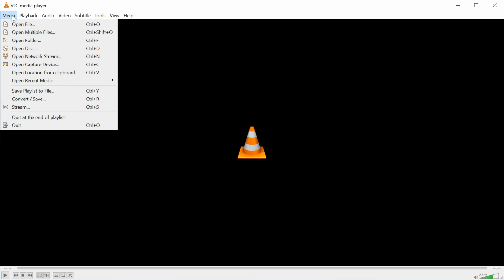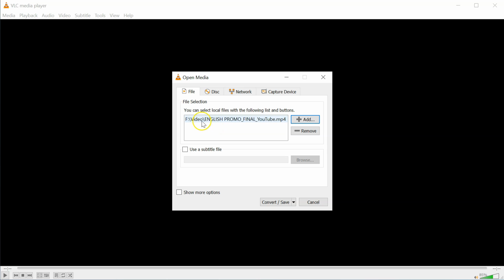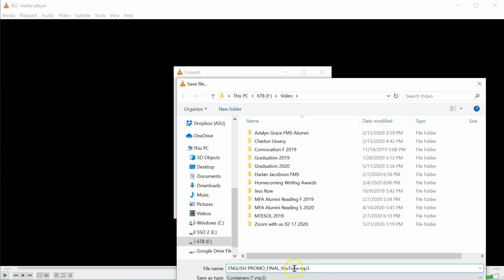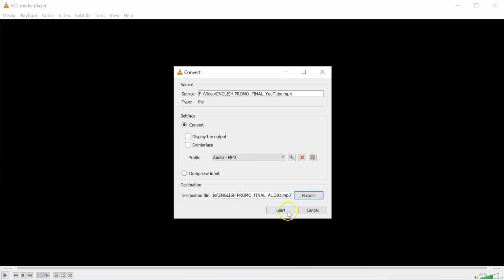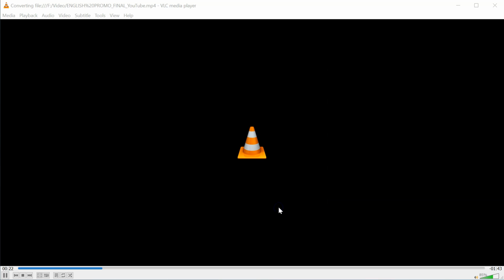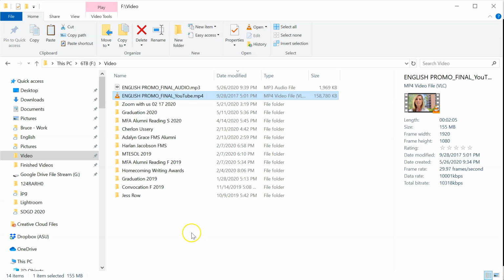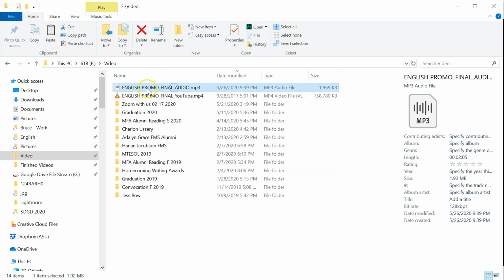Convert a MP4 video file to an MP3 audio file using VLC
Convert MP4 video files to MP3 audio files using VLC.